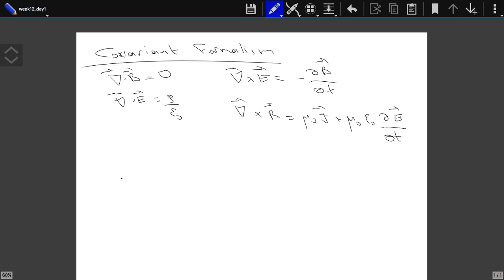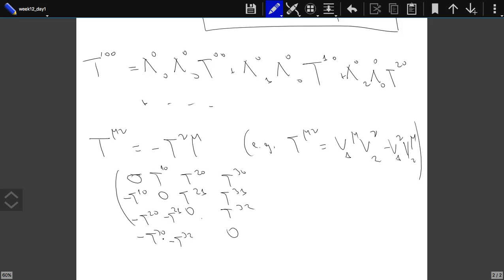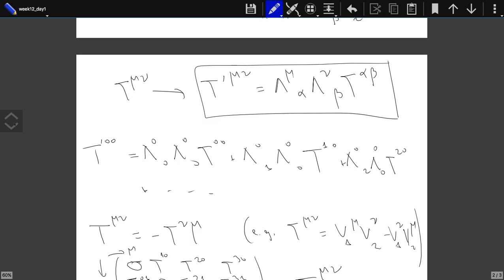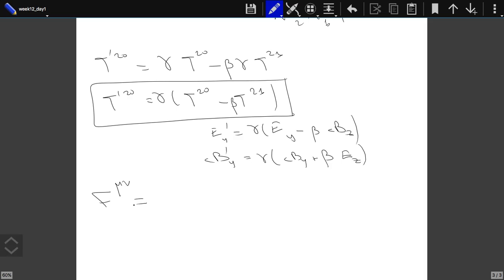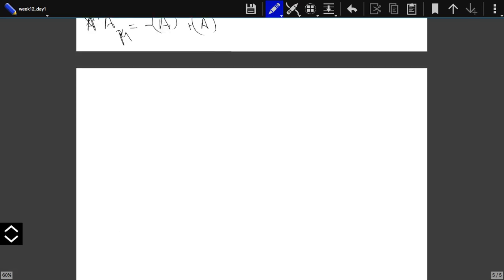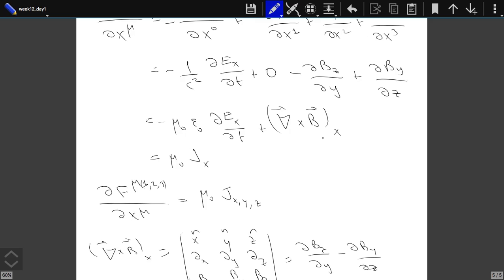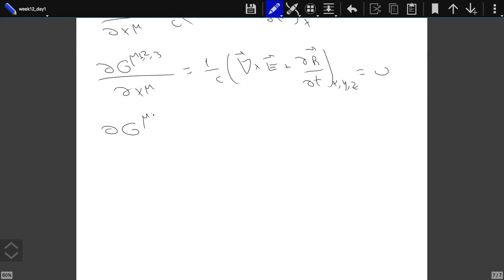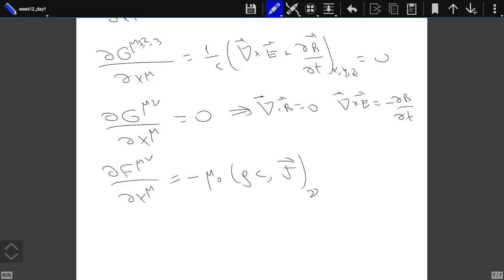20162 Phys332 Week12 Day1 Hour1